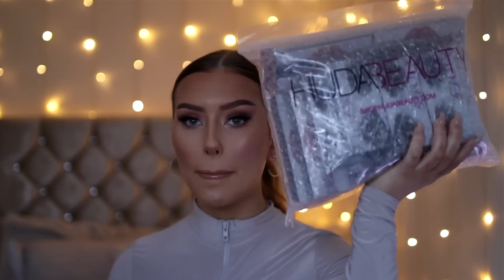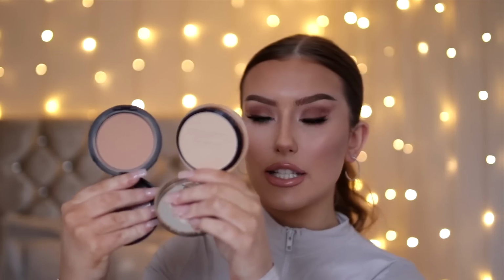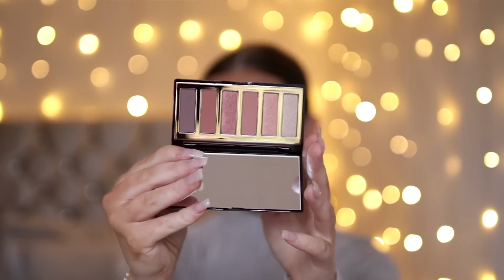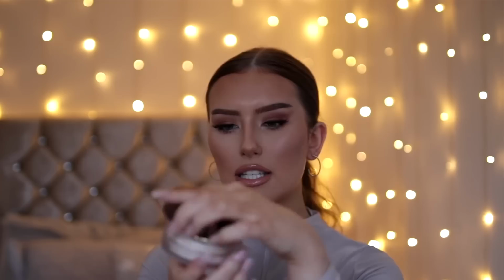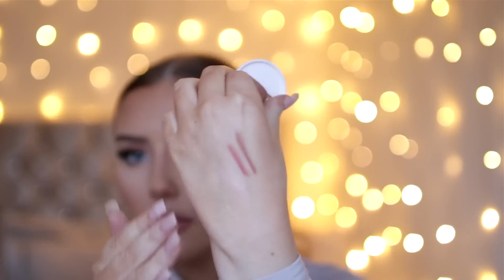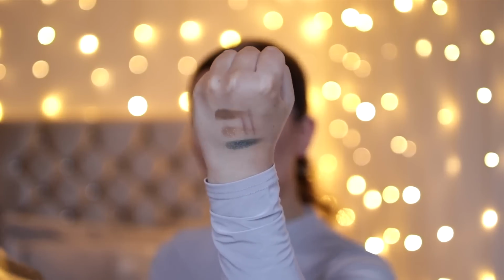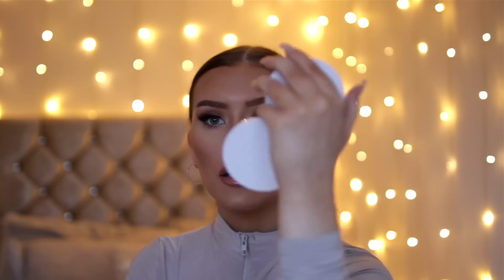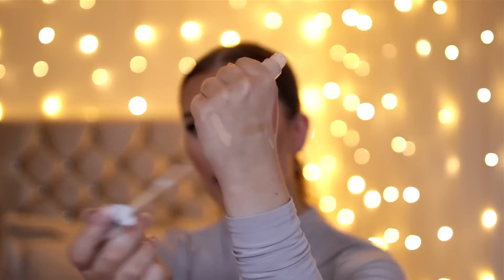HUGE CRUELTY FREE MAKEUP HAUL 2020 - Hourglass, Milk Makeup, Becca & More!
Hey loves! As I'm trying to use more cruelty free products this year, I thought I'd do an order on Cult Beauty to try out some new stuff! Let me know if there's anything else you recommend!

£25 off your first trip with airbnb.co.uk

Add me on Snapchat! @hanxrenee

Hannah Renee
Carbon Creative Ltd
Tomorrow
MediaCityUK
Salford, Manchester
M50 2AB